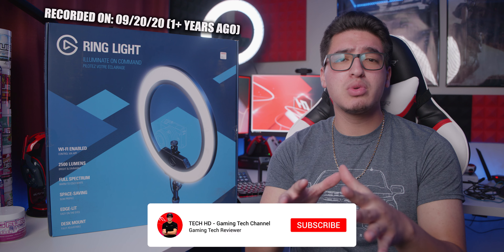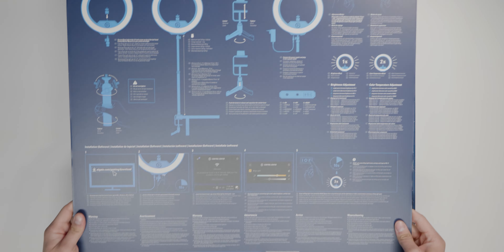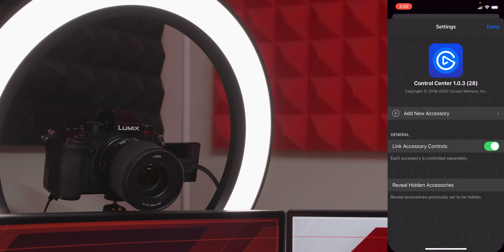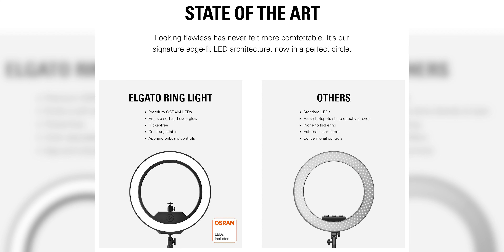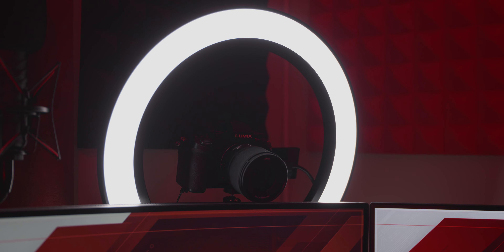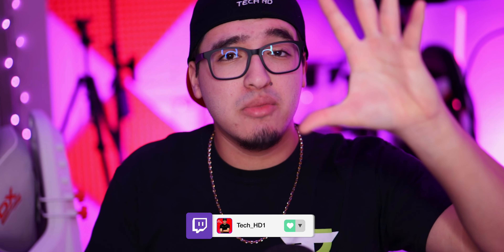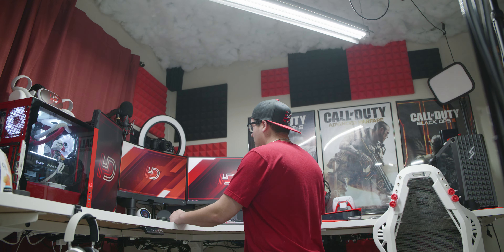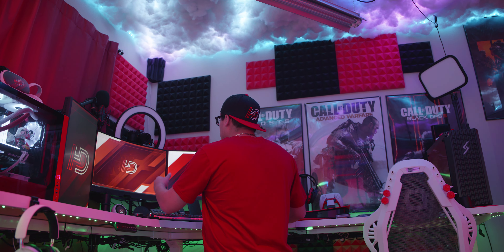Elgato Ring Light Review - 1 Year Later (THE BEST RING LIGHT IN THE MARKET!)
⌚ TIMELINE ⌚

0⃣ Intro: 00:00

1⃣ Unboxing (What you get): 02:03

2⃣ How to Set it Up: 02:26

3⃣ Elgato Control Center Setup (IOS/Android): 02:47

4⃣ Control Center Software (PC/MAC): 03:15

5⃣ Manually Controlling the Ring Light: 03:26

6⃣ Specs: 03:55

7⃣ Comparison (Cheap Ring Light): 04:46

8⃣ Ring Light Example Footage: 05:37

9⃣ My Overall Thoughts: 07:35

CON: 08:53

Outro: 09:17

🇺🇸 Amazon Link (US)

🇬🇧 Amazon Link (UK)

💻 SOCIAL MEDIA 💻

📜 TAGS USED 📜